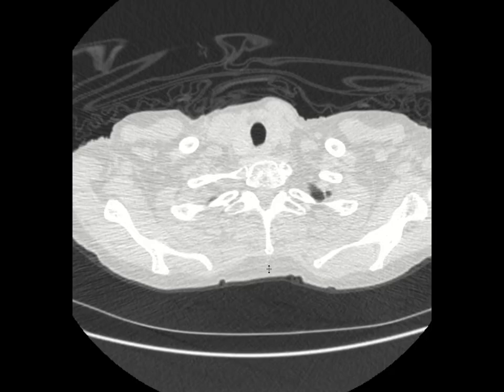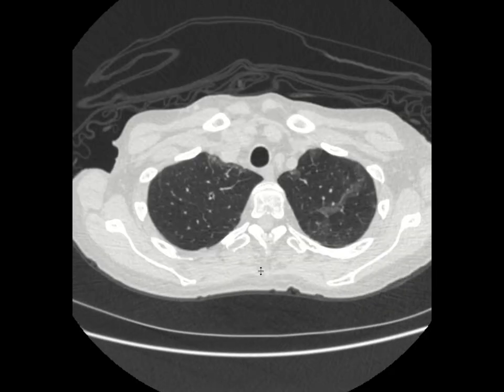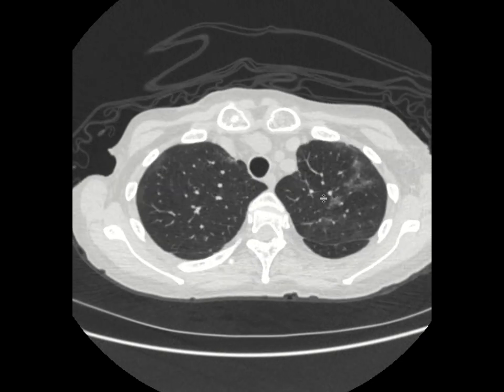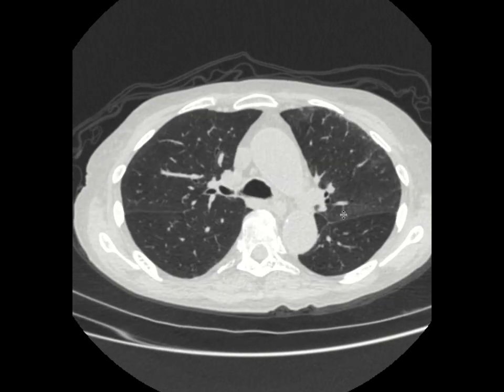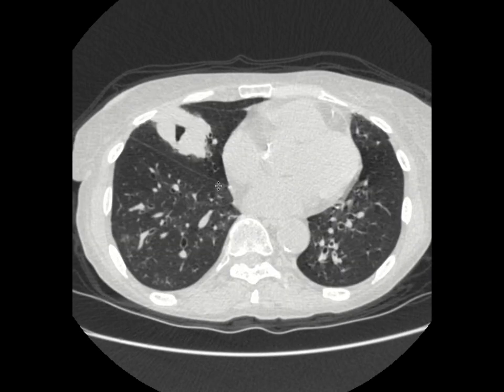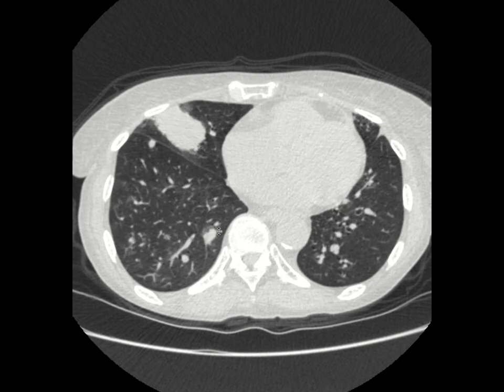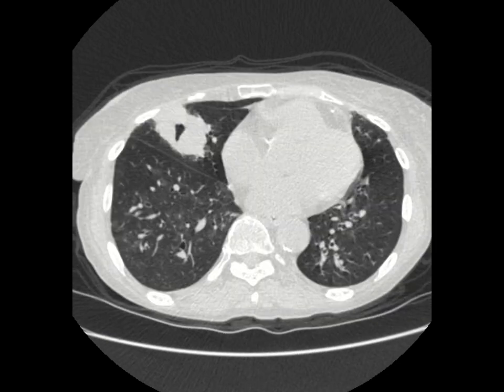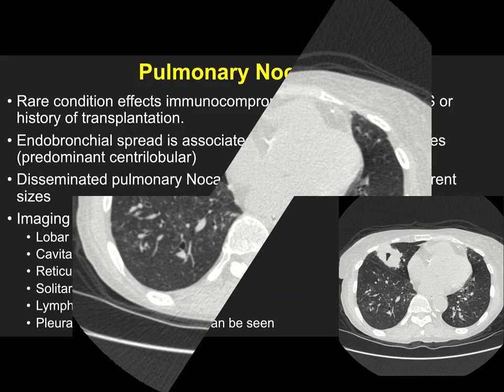Pulmonary Nocardiosis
Speaker: Dr. Babina Gosangi, MD.